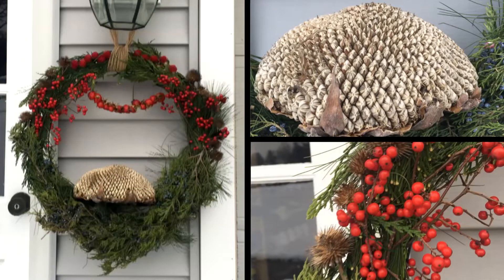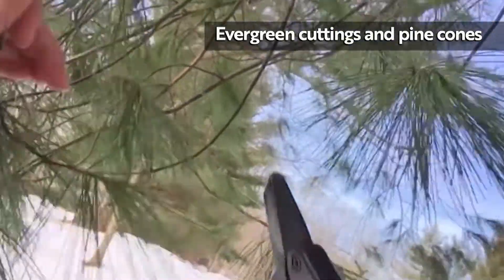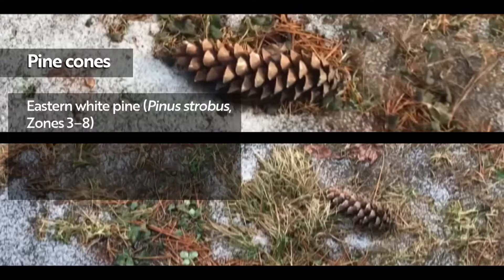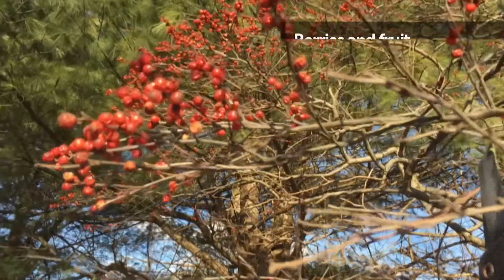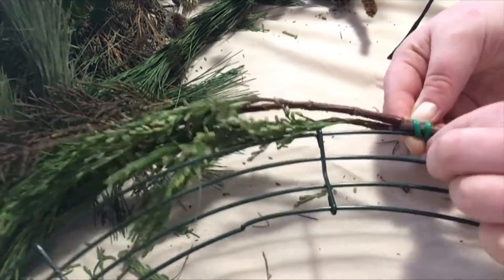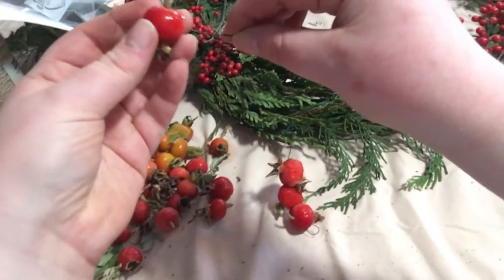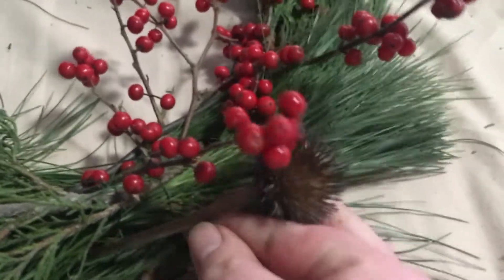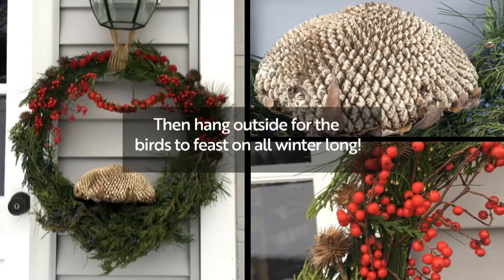Make a Wreath for the Birds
In winter, food can be hard for birds to come by. Using materials from your yard, you can make a wreath that both feeds them and looks good while doing it. Here are some things you’ll need:

Supplies:
Wreath ring
Floral wire
Floral picks
Pruners
Wire cutter
Ribbon or burlap
Scissors
Evergreen branches
Assorted seed pods
Assorted fruit and berries

You can find supplies #1 through #7 at any craft store.